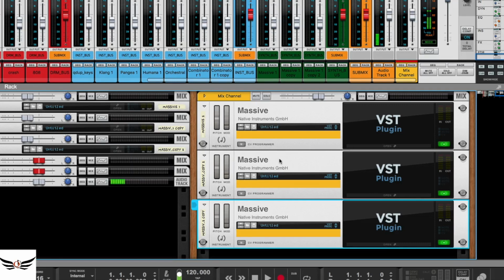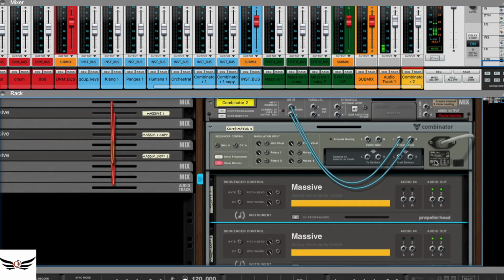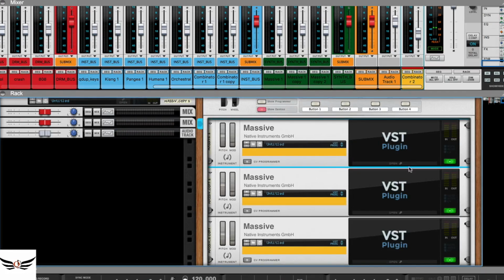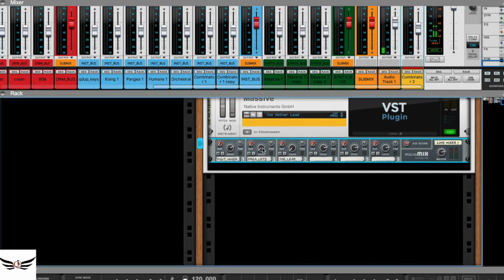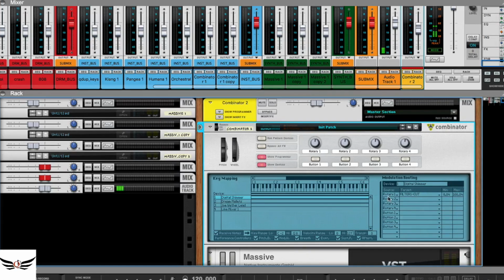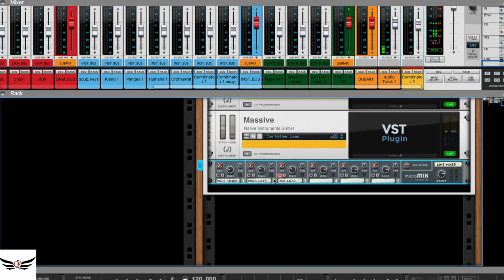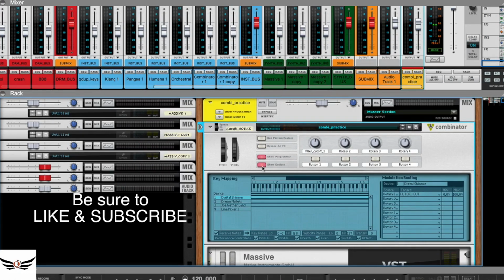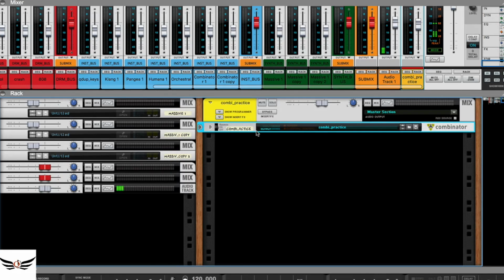MAKE MUSIC FASTER Reason Combinator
This tutorial is a continuation of my template series. Templates help producers get straight to work and free their ideas. This video will show you how to use the Combinator with third party plugins and explore new creative possibilities. Join me and let's clear the way to more creating and less setup!